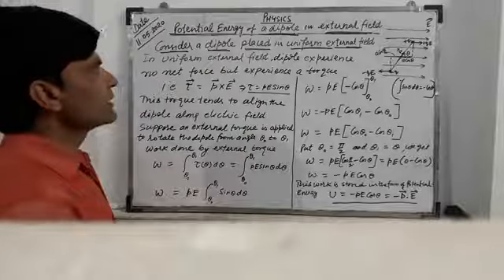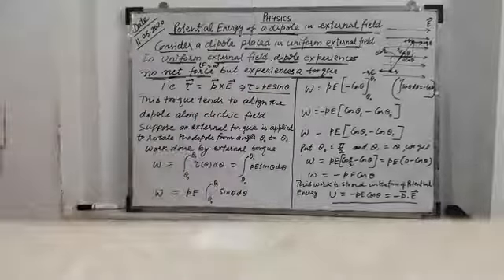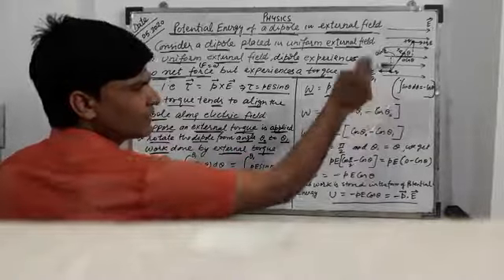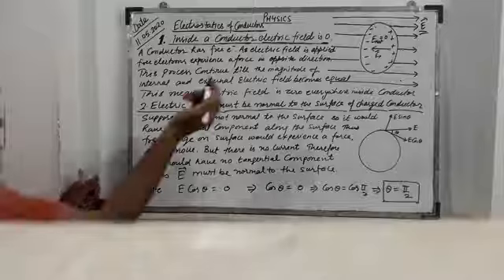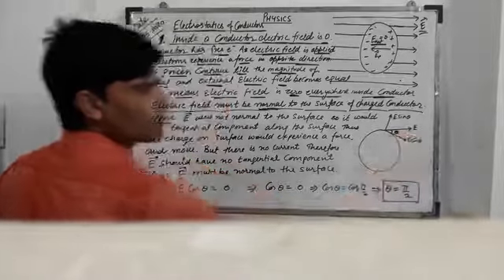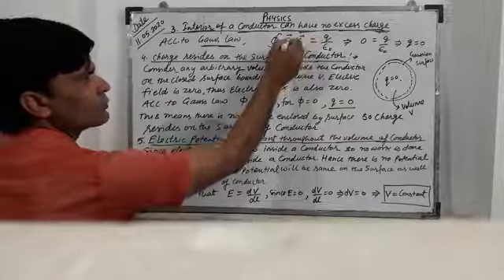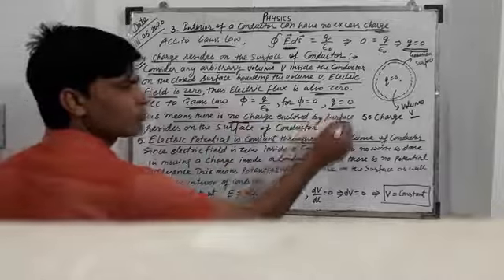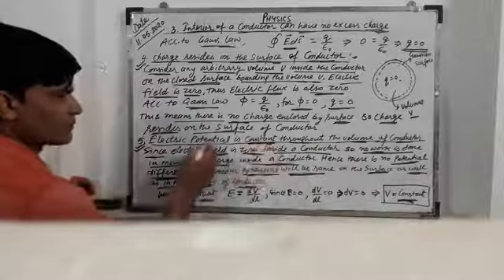Potential energy of dipole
Electrostatic of conductor